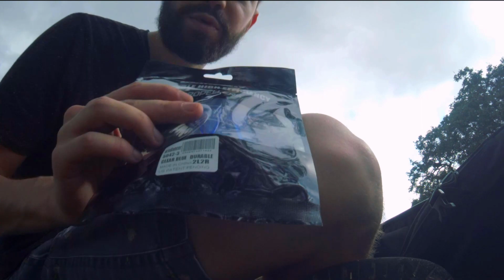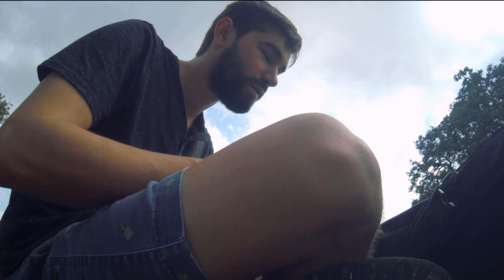Gemfan Winddancer 5042 First Impressions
Trying out some new props! The GF winddancer props are great for freestyle, though I definitely experienced more propwash than with the comparable HQ5043 v1s or the DAL cyclone 5040. Efficiency and durability are both top notch!

FPV Gear:
Taranis X9D Plus SE
Eachine EV800D
RJX Patch
Foxeer Pagoda Pro

Session 5

MY 5" FREESTYLE QUADCOPTER:
iFlight Xl5 V2
Caddx SDR Turbo Micro
Holybro Kakute F4 V2
Hobbywing 40A 4in1
Foxeer ClearTx
Foxeer Pagoda Pro
HQ 5x4.3x3 V1S

MY HD MICRO QUADCOPTER:
iFlight IH3
Aokfly 1407
Matek f411 Mini FC
Runcam Split Mini V2
GF 3052